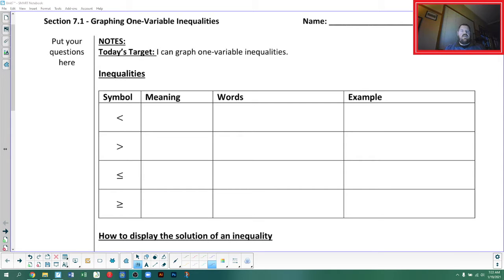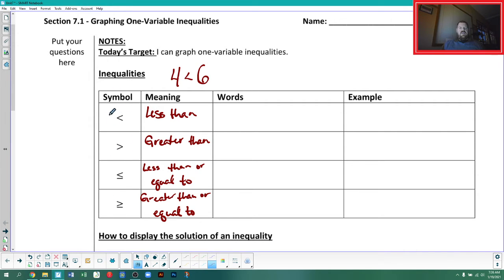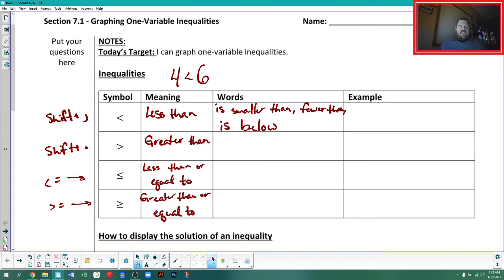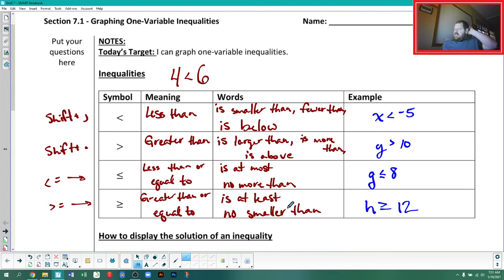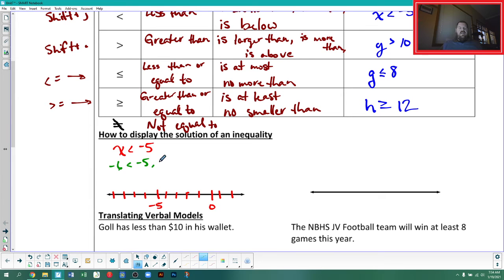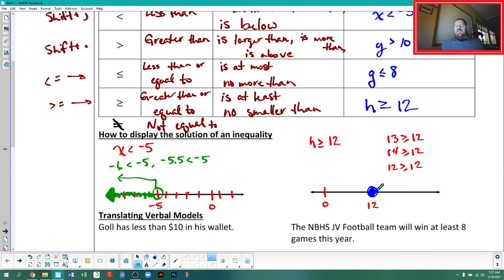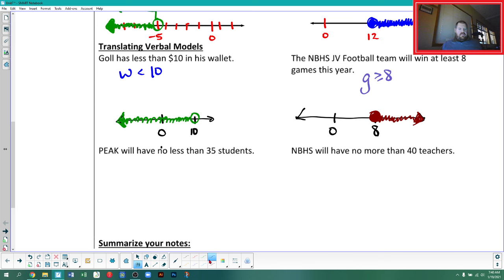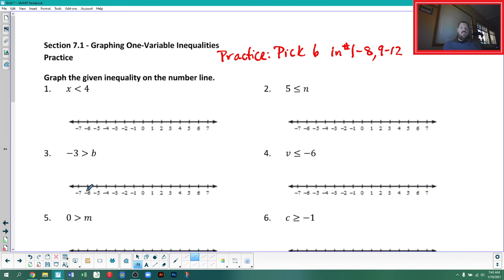Section 7.1 - Graphing One-Variable Inequalities - Flipped Algebra 1-Winter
Learn how to decode and graph one-variable inequalities.